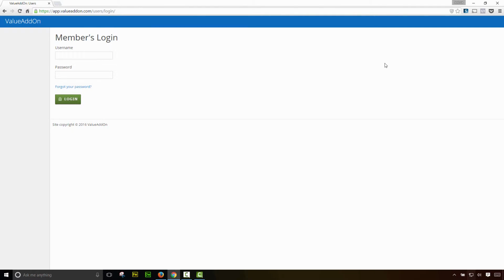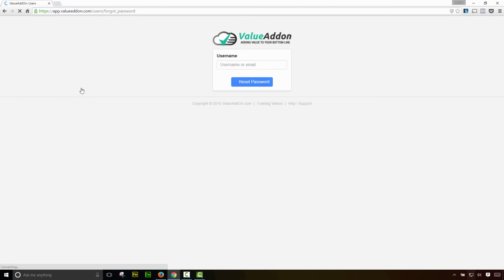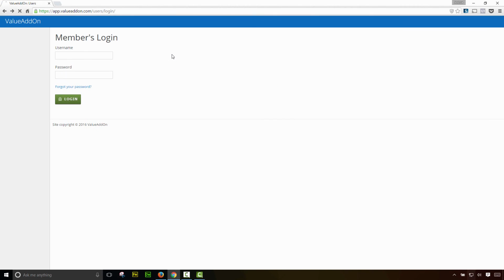How To Login To Value Addon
Learn how to login to your Value Addon Admin Account!